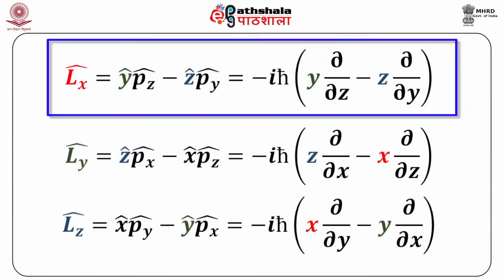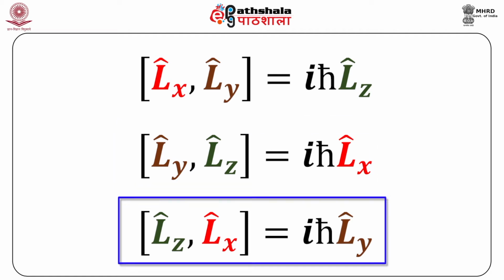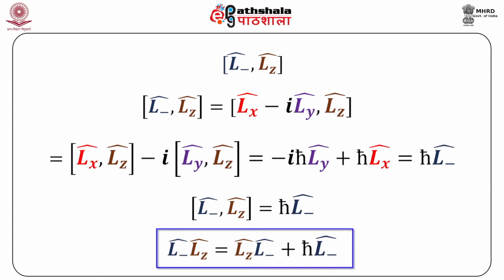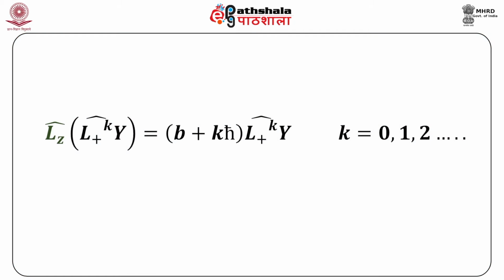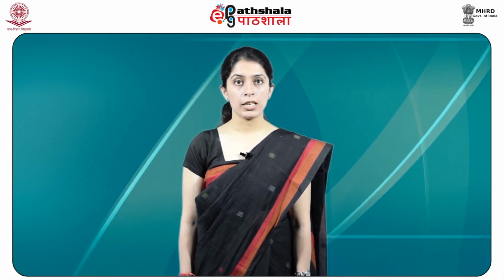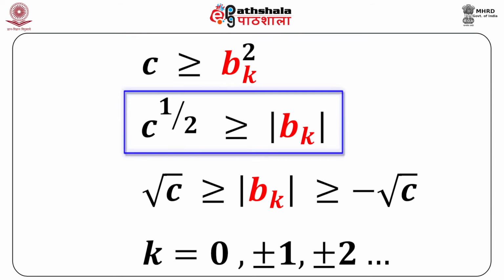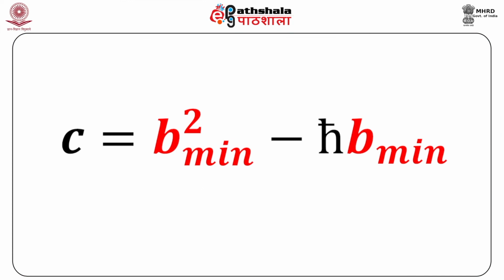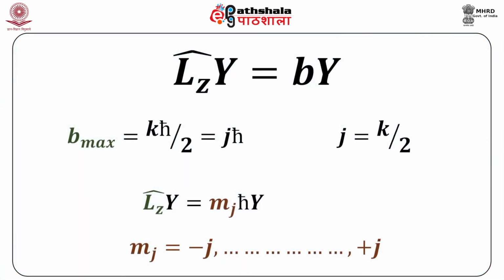CHE P2 M16 ReEdit x264